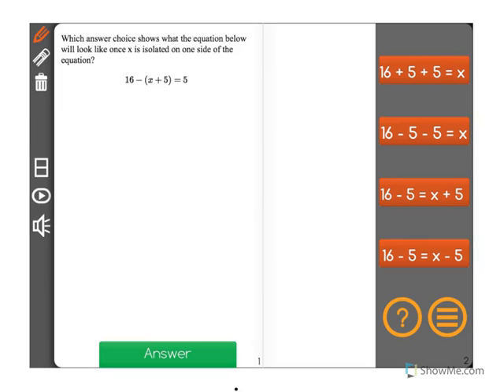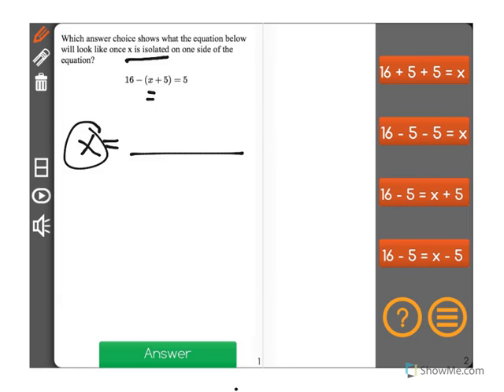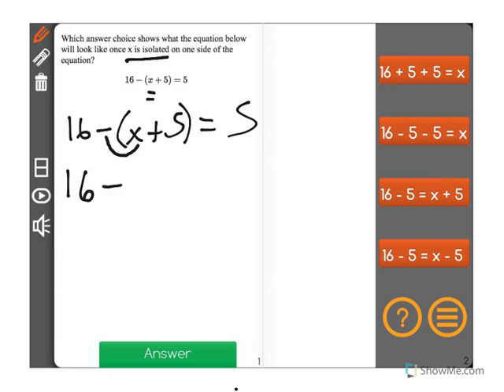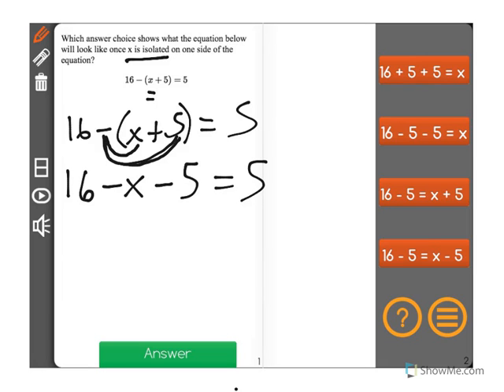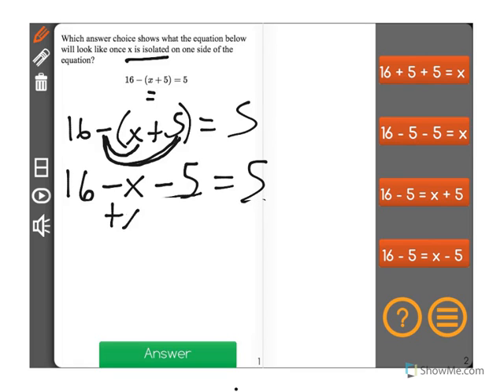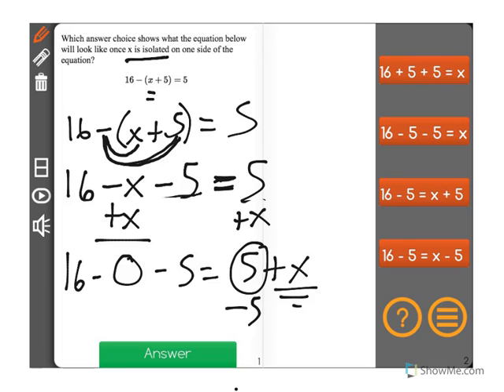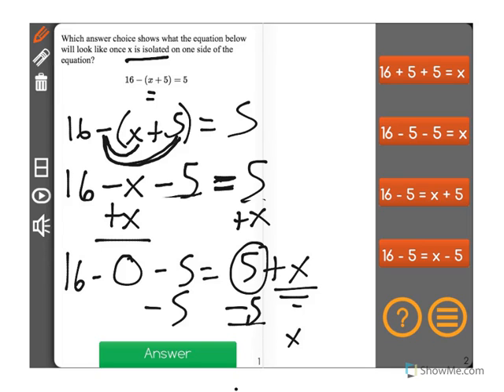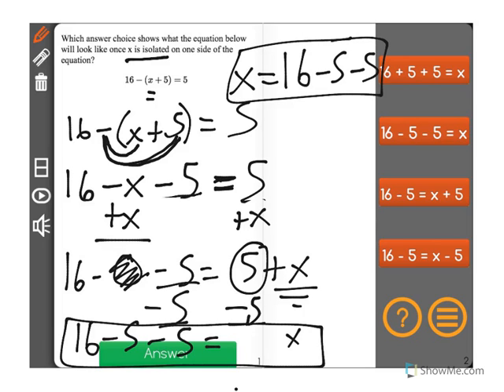[6.EE.7-1.0] Write and Solve Equations - Common Core Standard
Solve mathematical problems by writing and solving equations of the form x + p = q and px = q for cases in which p, q and x are all nonnegative rational numbers.